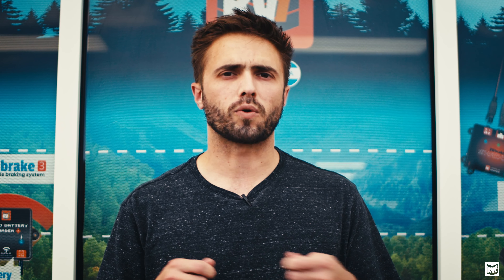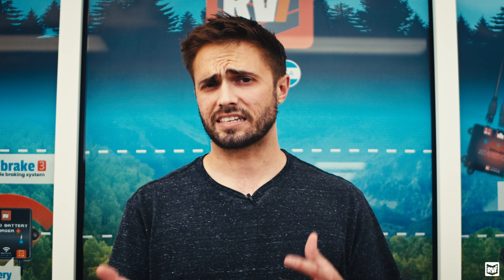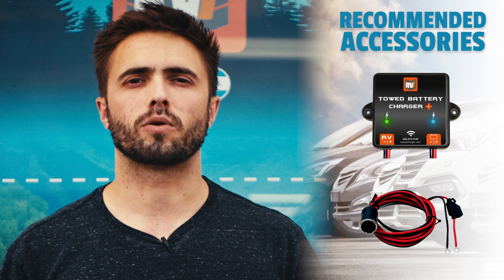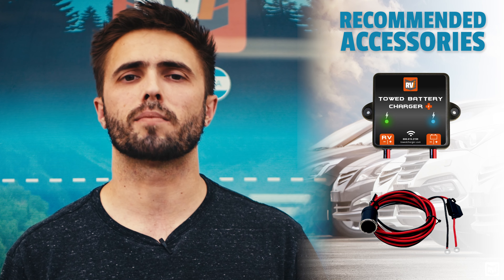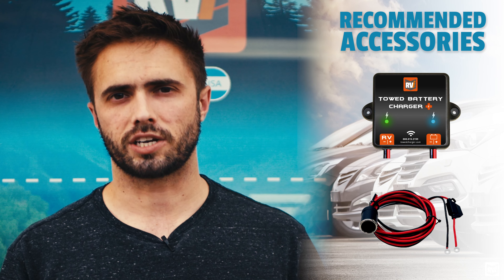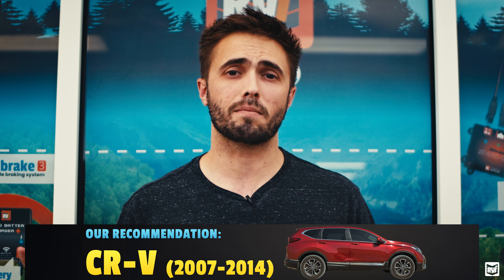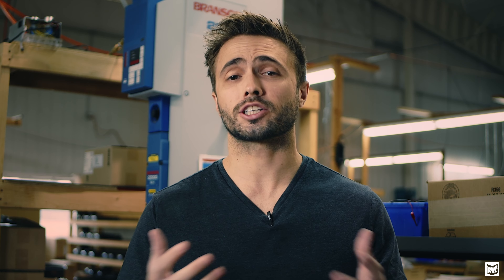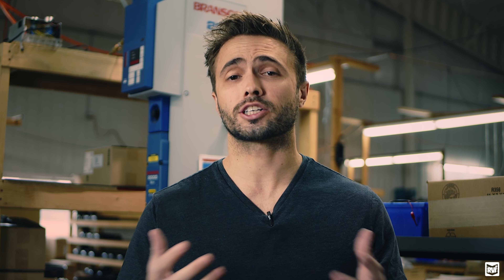Can My HONDA Vehicle Be Flat Towed?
Have you ever wondered if your Honda vehicle can be flat towed? Well, wonder no more!

In this episode of our 'Can My Vehicle Be Towed?' series, we're going to look at how complex Hondas are to tow, what additional accessories you'll need to tow them, and what our recommendation for the best flat-towable Honda would be.

00:00 - Intro
01:26 - Honda Complexity Scale
02:50 - TBC+ & Honda vehicles
04:39 - Needed accessories for Honda vehicles
05:10 - Our Honda Recommendation